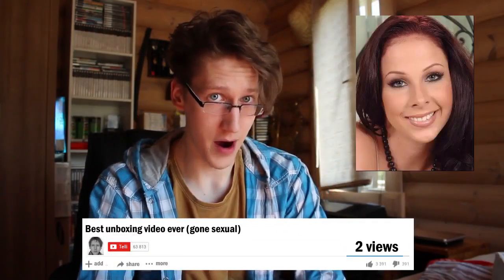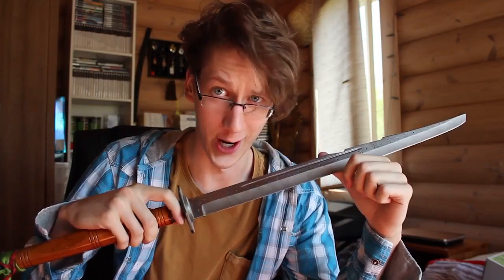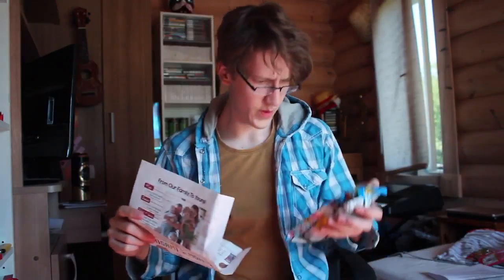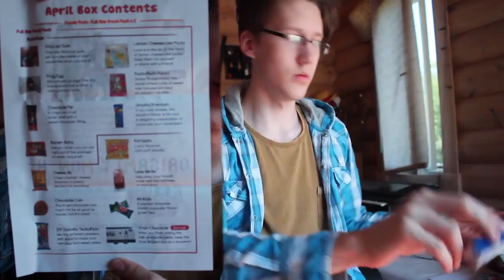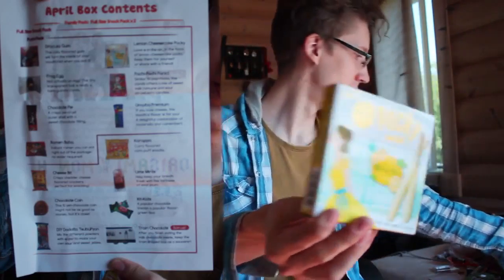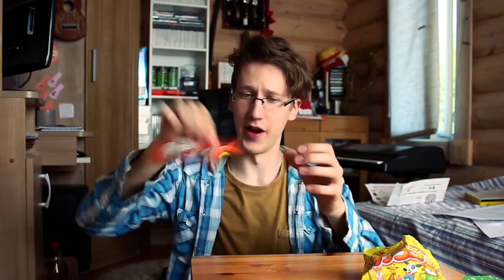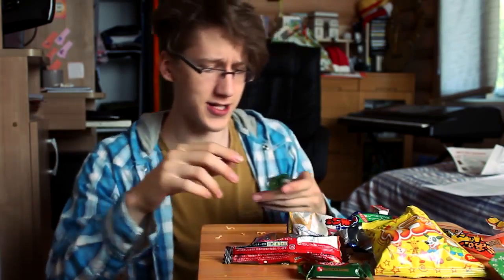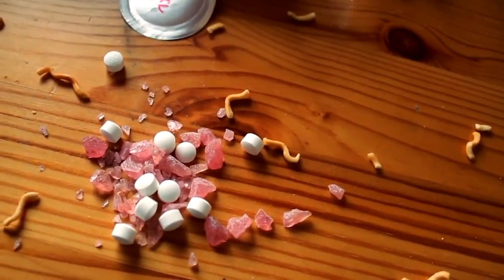Thomas Unboxes - Japanese Mystery Box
This week I will be unboxing the Japanese Mystery box from the month of May from Freedom Japanese Market.